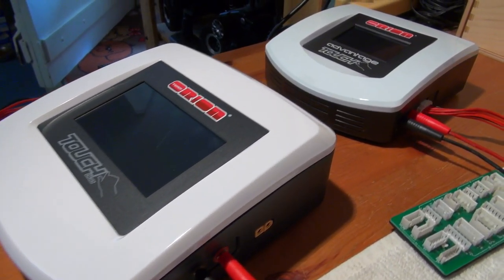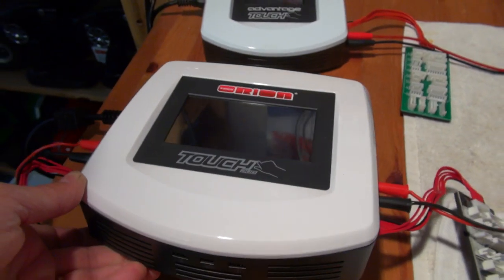NEW Team Orion TOUCH DUO charger - how I charge my Batteries!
The new double touchscreen charger from Taem Orion.